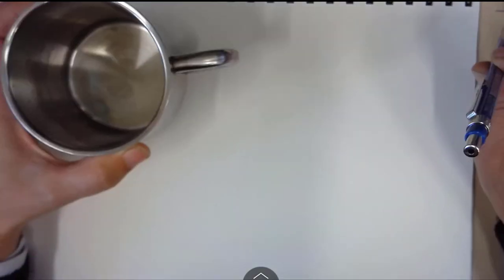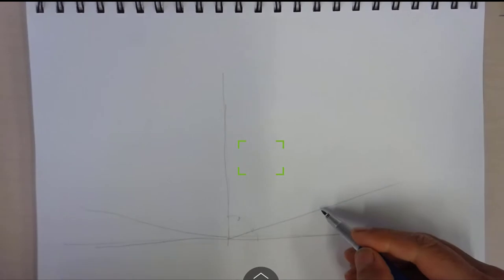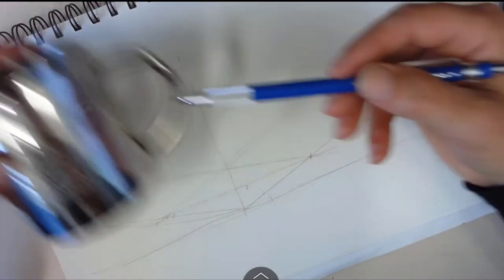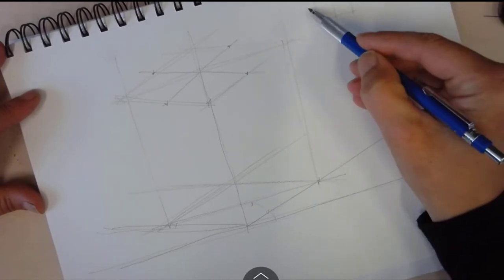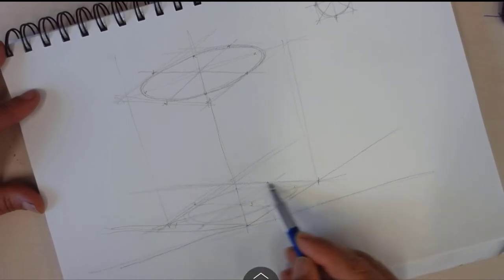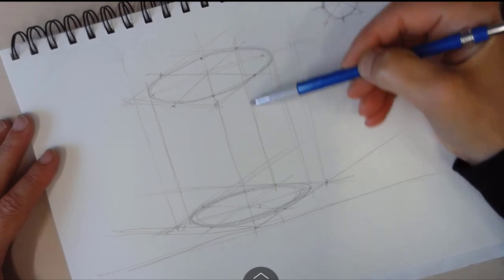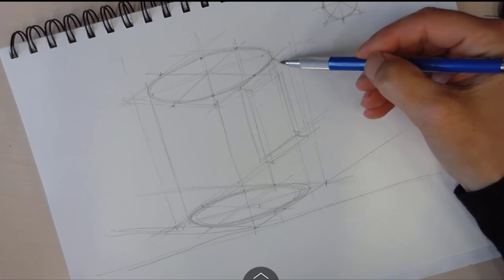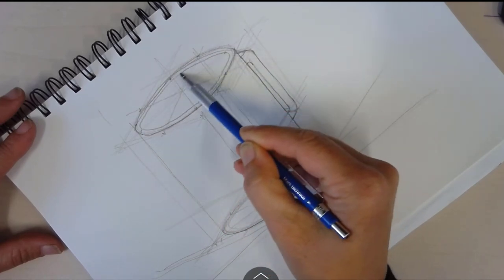Coffee Cup Basic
A 2 minure sketch of a basic coffee cup isometric